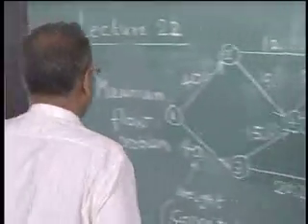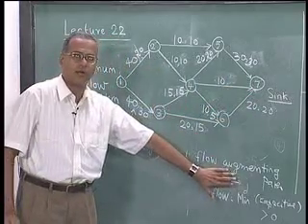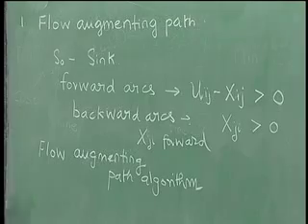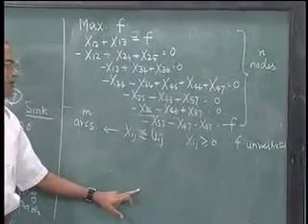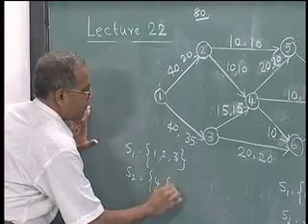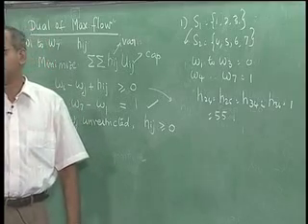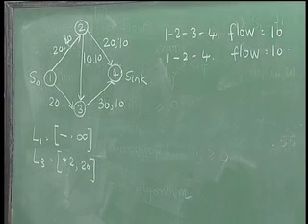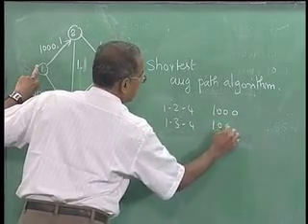Lec-22 Maximum Flow Problem